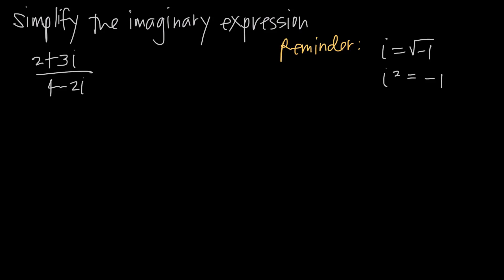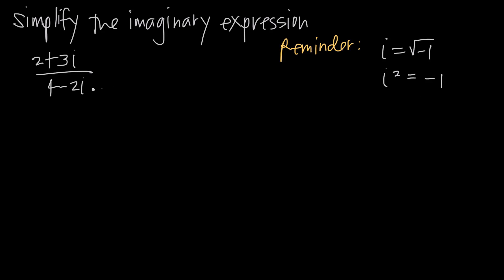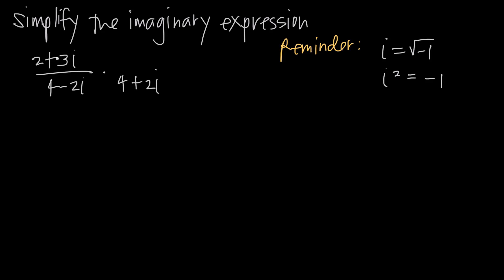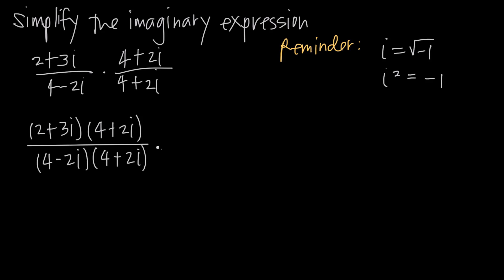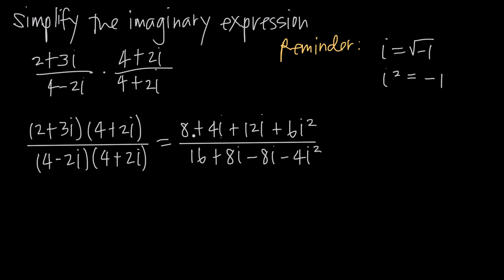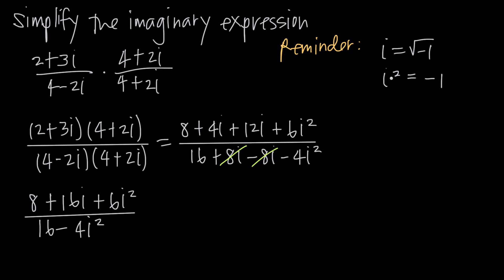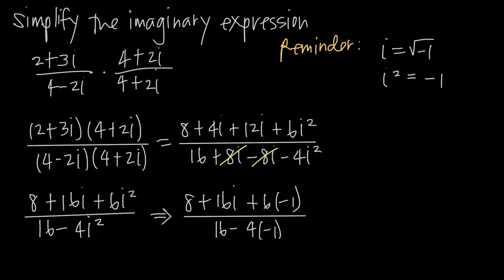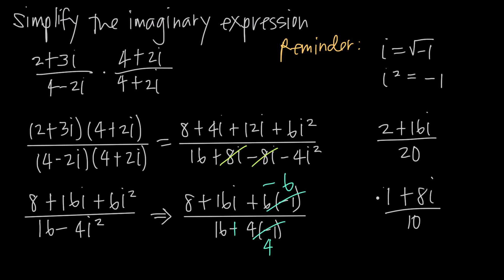rationalize an imaginary denominator with conjugate method (KristaKingMath)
In this video we learn how to rationalize the denominator of a fraction that has imaginary numbers in it. When the denominator is the sum or difference of two terms, we'll use the conjugate method to rationalize the denominator.